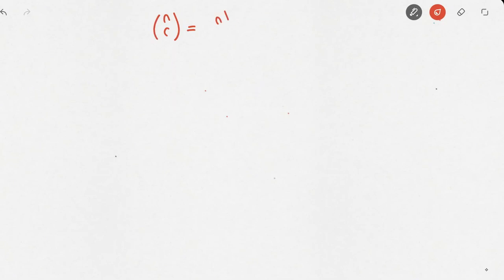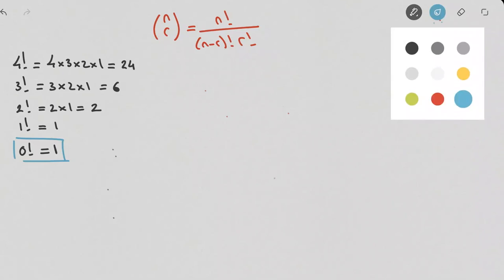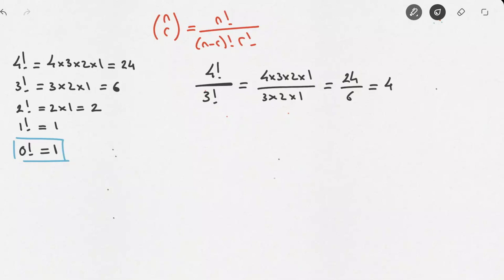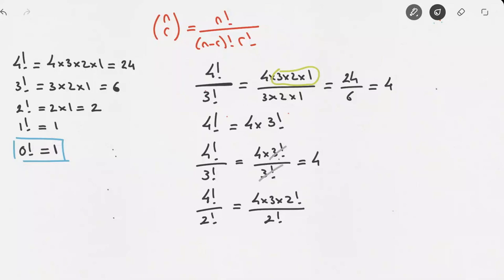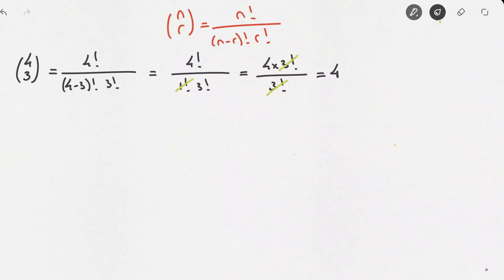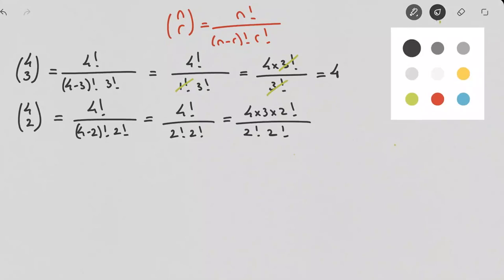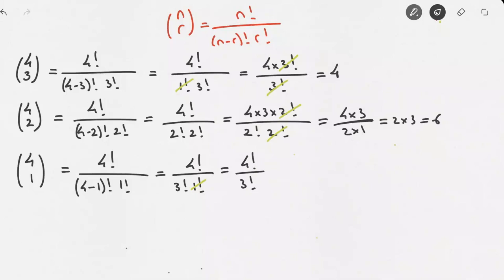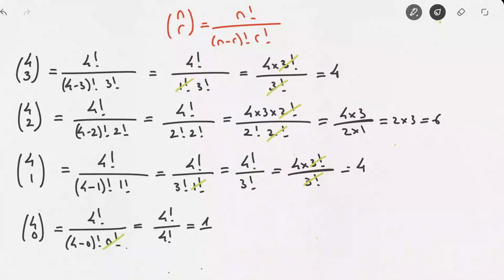Binomial Theorem : Calculating Binomial Coefficients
Learn how to calculate binomial coefficients.
Binomial coefficients are present in any binomial expansion and you must know how to calculate these when studying the binomial theorem.

Suitable for IB SL and IB HL Mathematics